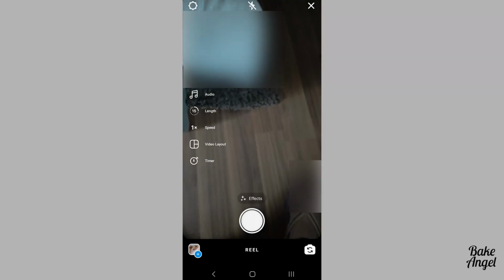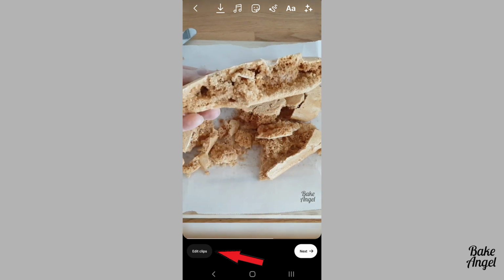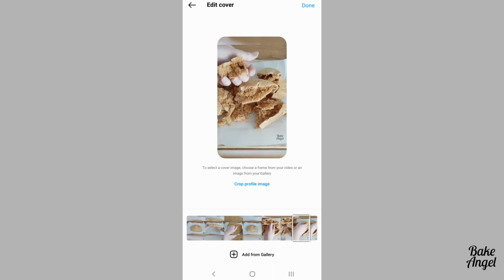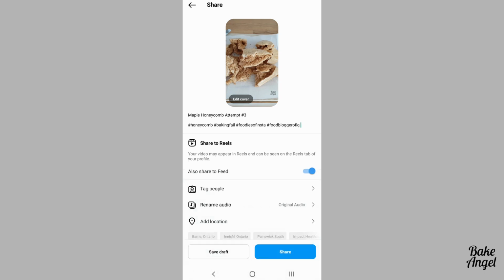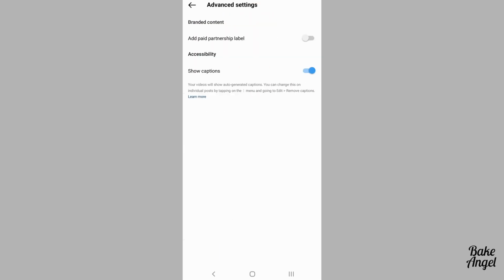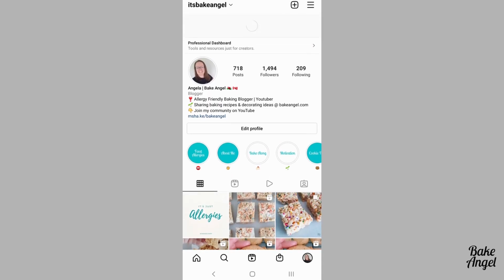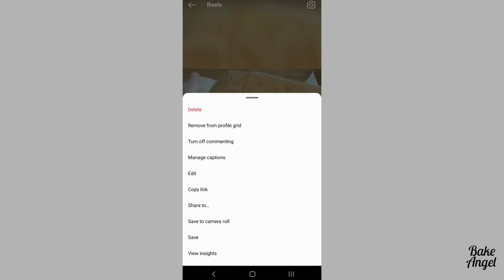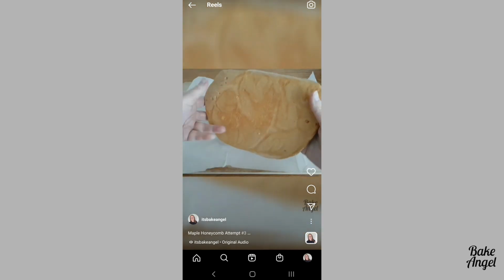How to create a REEL in INSTAGRAM | Step by Step Tutorial Updated for 2022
Reels are still the most popular type of posts on Instagram and have definitely taken over from traditional content creation. Here's my step-by-step tutorial updated for 2022 where I will walk you through how to create a REEL in INSTAGRAM using a prerecorded video. I also include my top tips for ensuring you don't lose your content and how to edit your reels after you've created them.

This tutorial covers:

* How to create a reel in Instagram 00:00
* The Reel screen 00:25
* How to add a video to Reels 00:41
* How to preview your reel 01:10
* Reel editing options 01:28
* How to change the cover of your REEL 01:59
* How to add a caption and hashtags to your REEL 03:07
* How to share a reel to your IG feed 04:17
* How to remove background audio 04:10
* How to use captions with reels 05:02
* How to save drafts in Reels IG 05:30
* IG feed profile tips 06:34
* How to view your uploaded REEL 06:48
* How to view Reels drafts on Instagram 06:52
* How to edit a reel in Instagram 07:13
* How to save a reel to camera roll 07:28
* Recap of Reels in Instagram 08:20

I am using an android phone in this video so there may be slight differences on IOS.

You can also find more of my tech videos along with my baking recipes and other tips here: